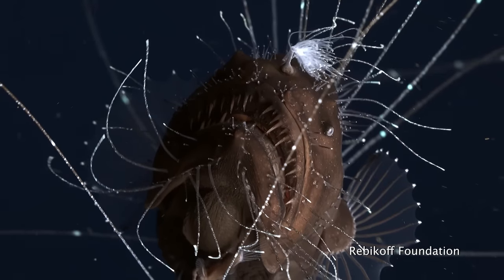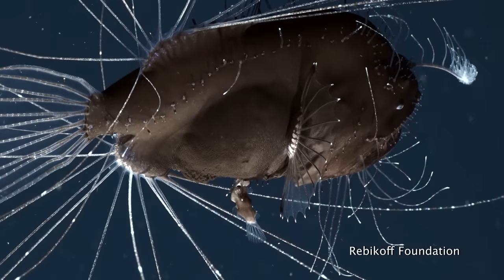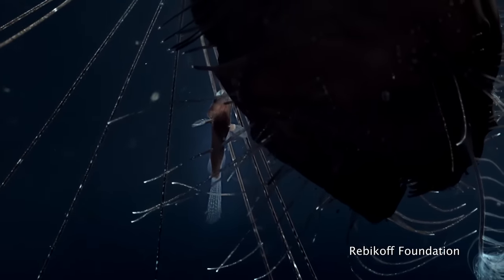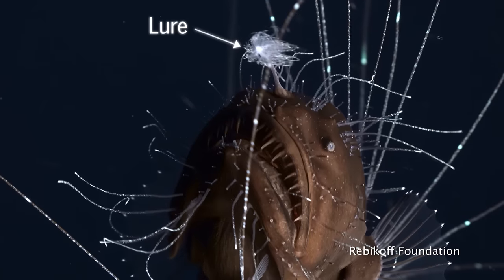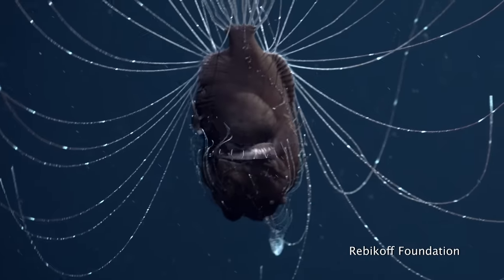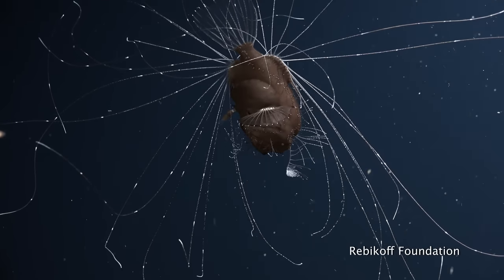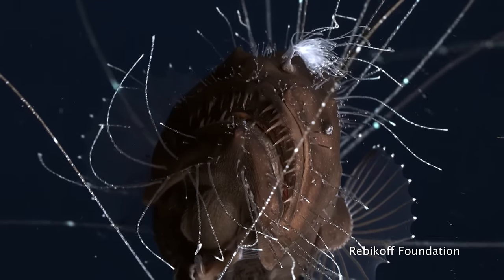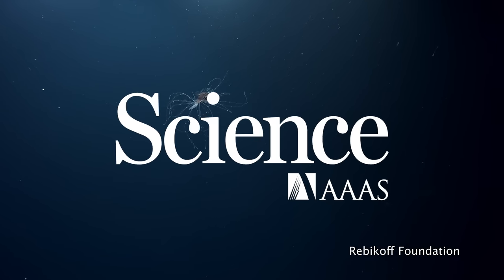First footage of deep-sea anglerfish pair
CREDITS

producer
Sarah Crespi

story by
Katie Langin

video footage
Kirsten and Joachim Jakobsen
Rebikoff-Niggeler Foundation

illustrations
C. Chun, Wissenschaftliche Ergebnisse der
Deutschen Tiefsee-Expedition auf dem
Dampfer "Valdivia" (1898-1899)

preserved anglerfish photo
mark6mauno/Flickr

audio
Audioblocks

music
“VIII. Catacombae. Sepulcrum romanum Largo”
and
"Cum mortuis in lingua mortua Andante non troppo con lamento"
composed by Modest Mussorgsky
performed by Skidmore College Orchestra